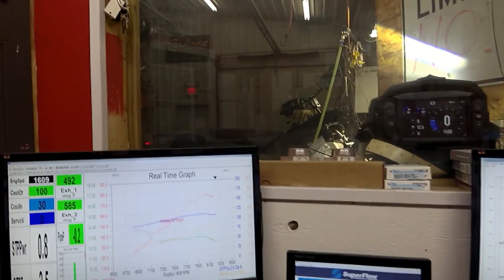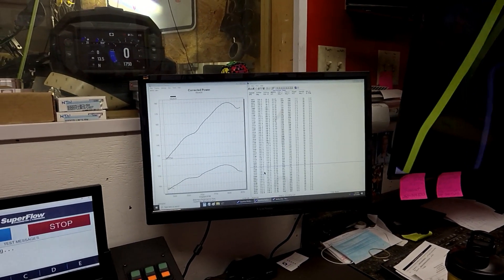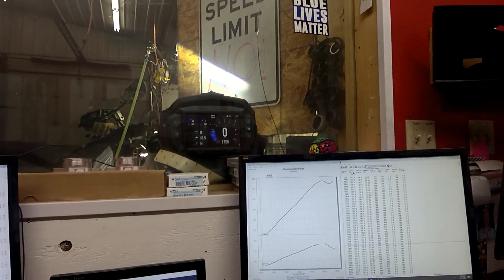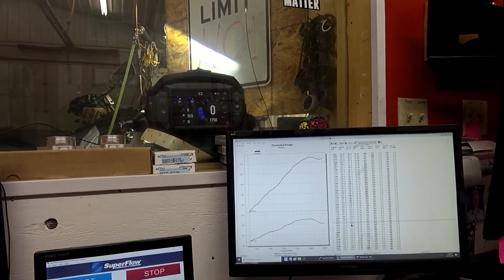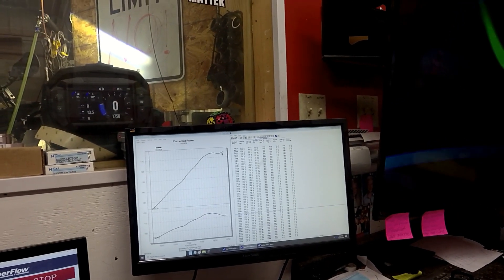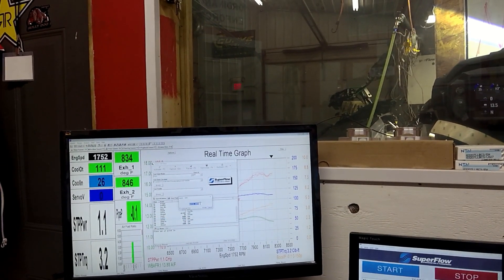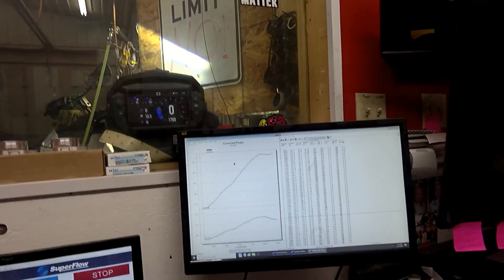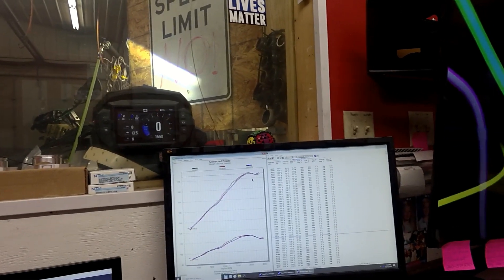HOW MUCH POWER DOES THE POLARIS MATRYX 850 MAKE?? SEE HERE!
2021 MATRYX 850 on the dyno at Bikeman Performance. This video will show you where to clutch your machine to be at peak power. See back to back runs to see what the power does as the pipe heats up.